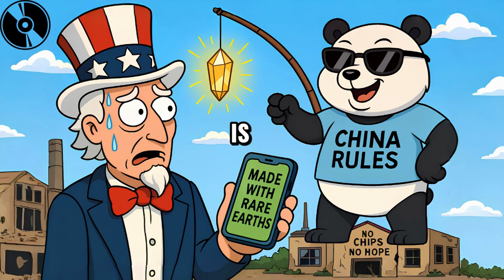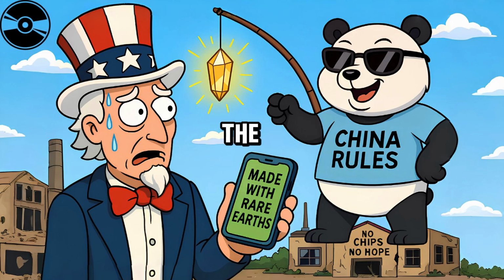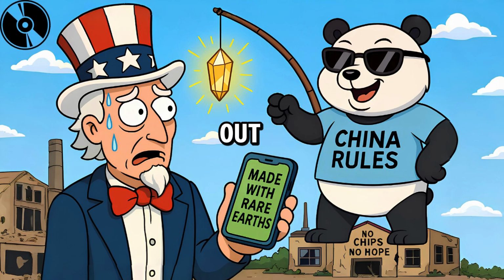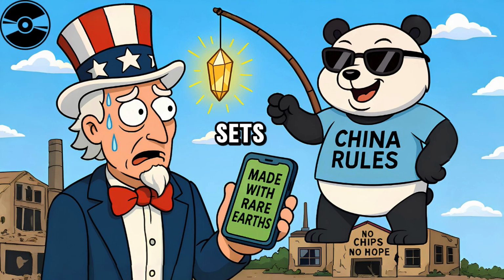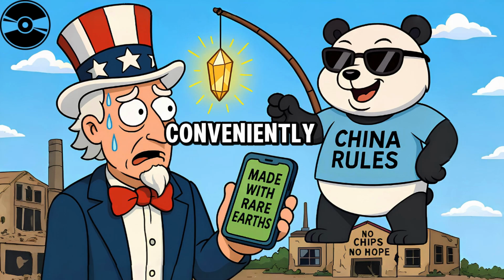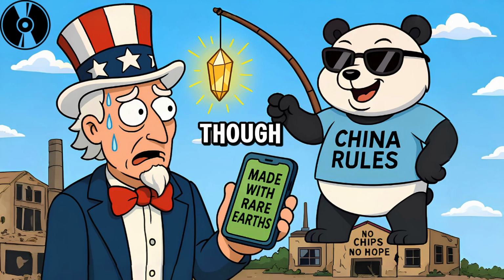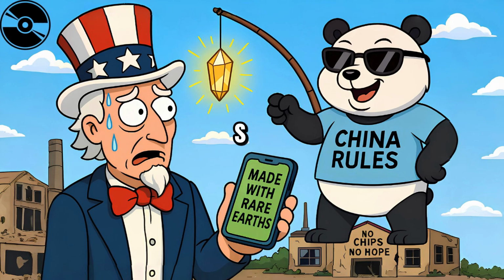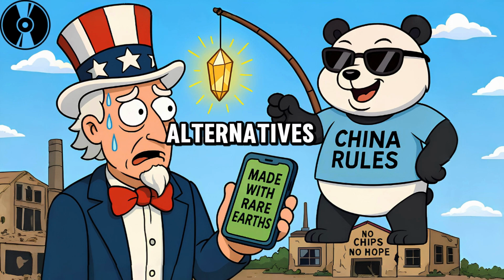Oh No, Not the Rare Earths! 😱 China Just Crippled the U.S. Tech Game – Here's Why It Hurts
China just pulled a power move by curbing rare earth exports — and the impact on U.S. tech, defense, and green energy is massive. From smartphones to fighter jets, rare earth elements are the invisible backbone of modern technology. Find out why this shocking decision is a strategic blow to the U.S. and what it means for the future of global tech dominance.

📉 This isn't just economics — it’s a geopolitical wake-up call.